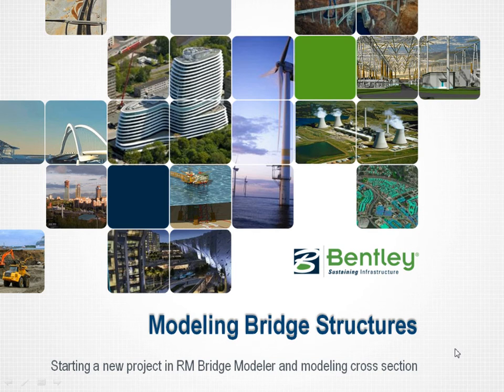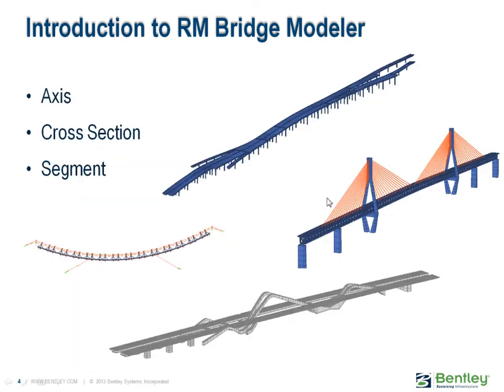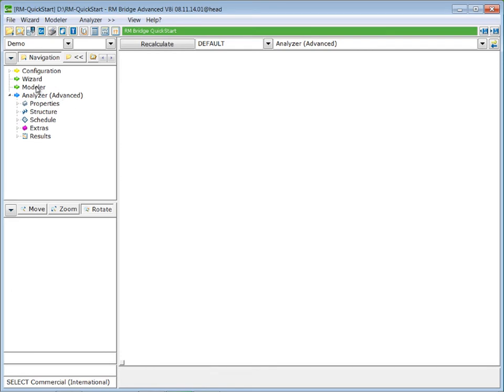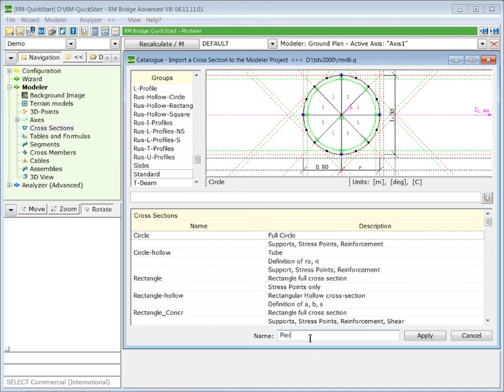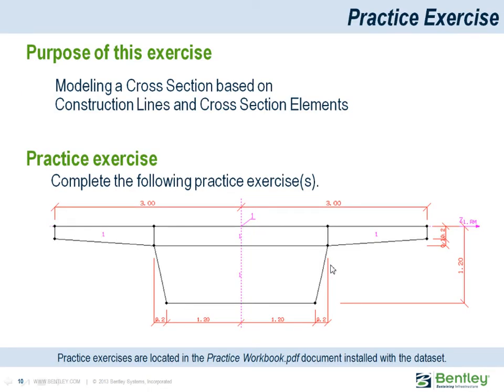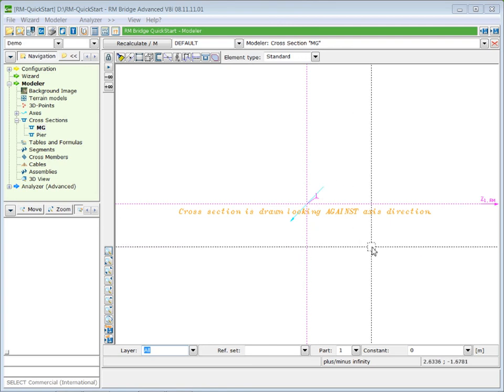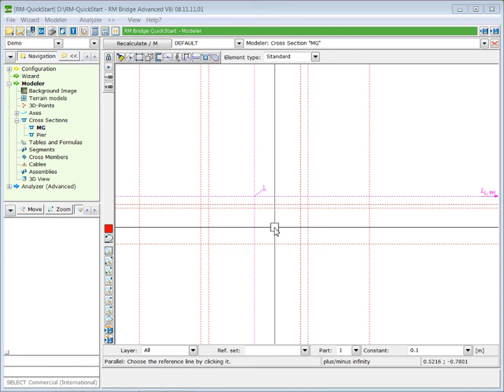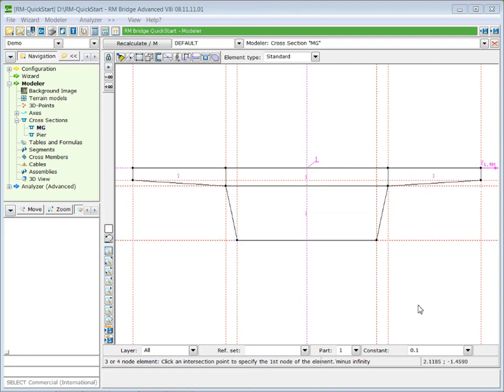Starting a New Project in RM Bridge Modeler and Modeling Cross Sections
This is the first in a series on Quick Start Training with RM Bridge.  In this video, you will learn about starting a project in RM Bridge and modeling cross sections.